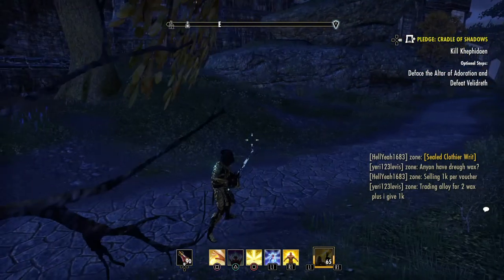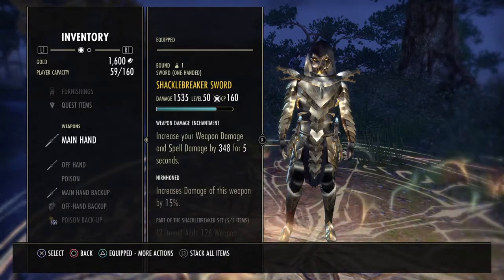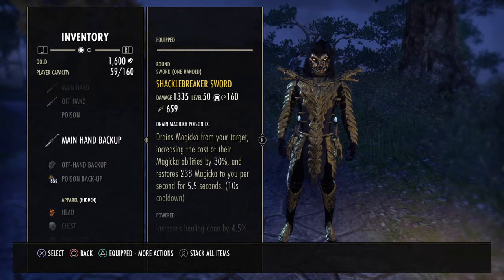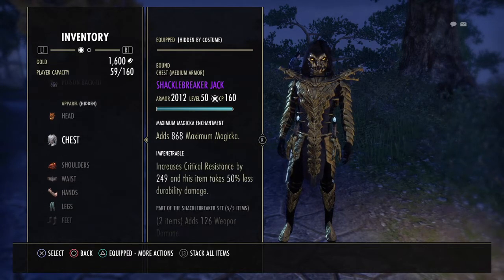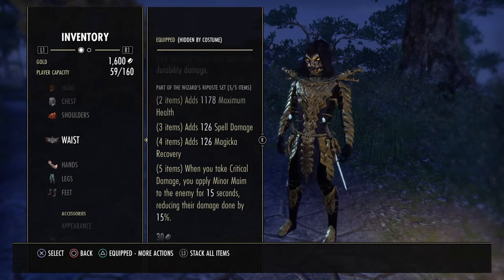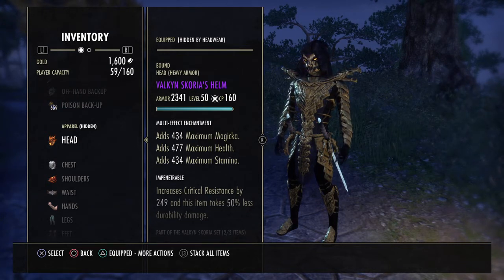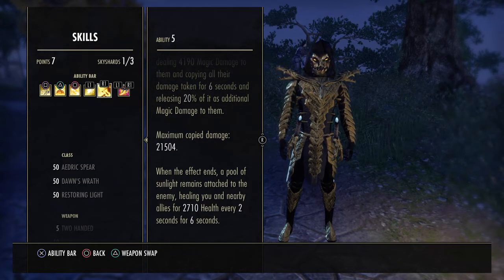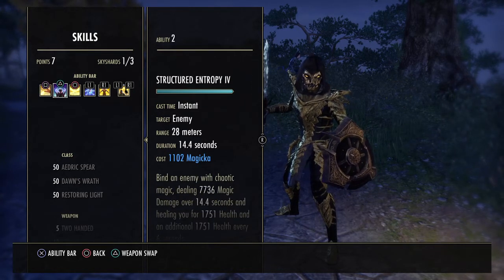Eso: Updated Magplar Build HOTR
The Elder Scrolls® Online: Tamriel Unlimited™